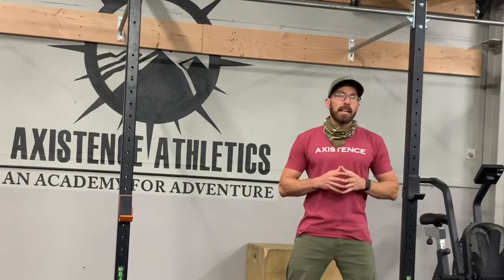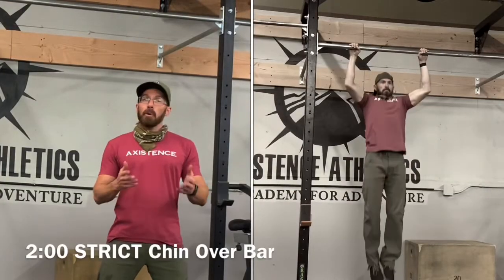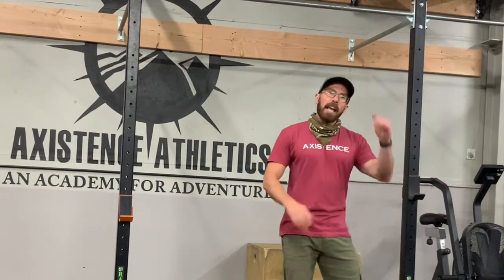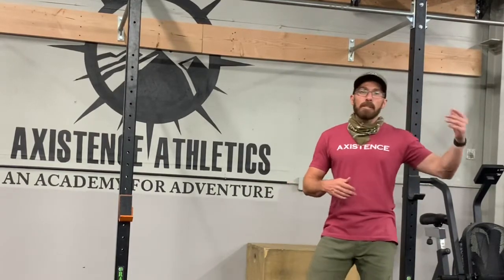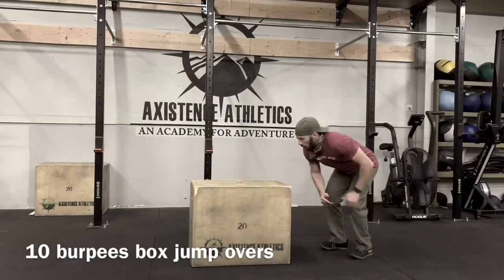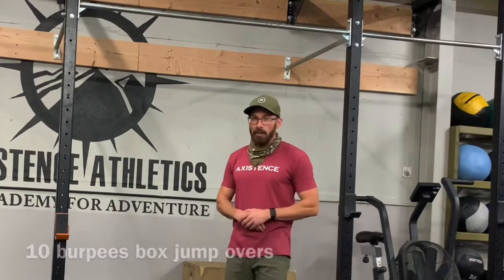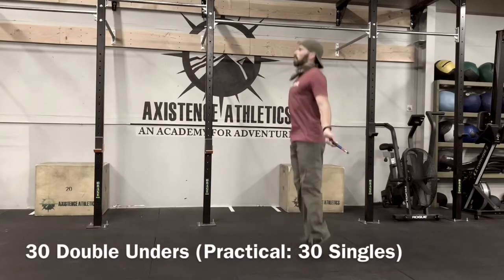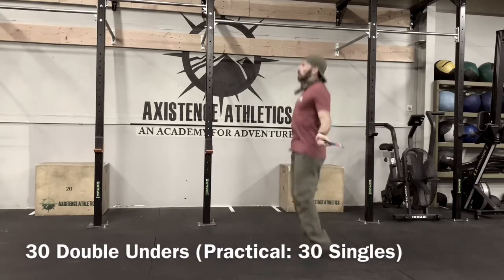Axistence Tactical Strength and Conditioning Benchmark